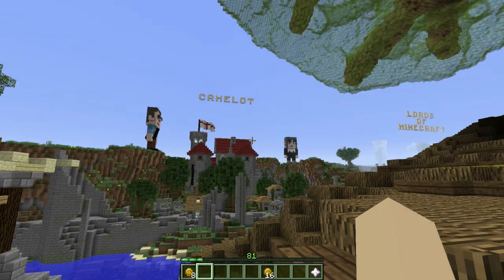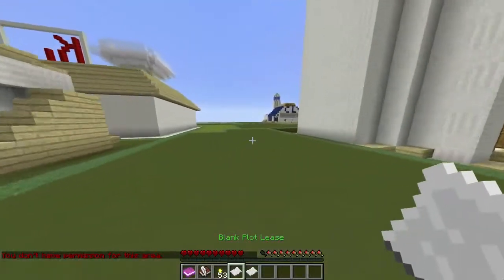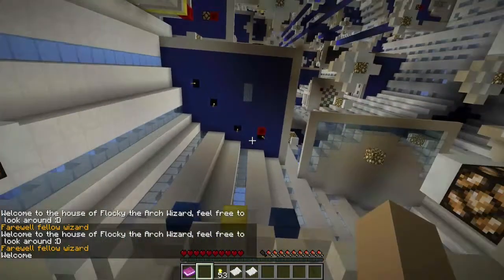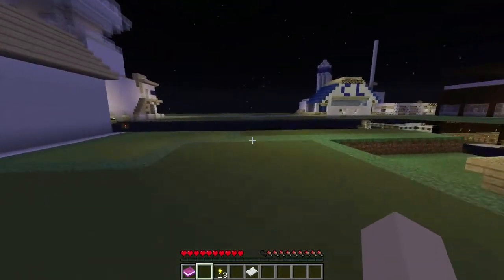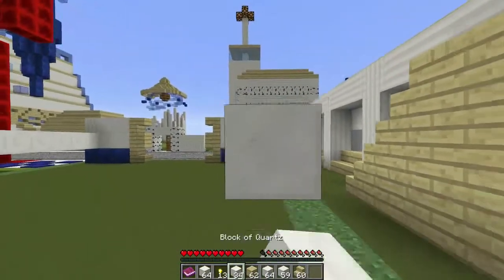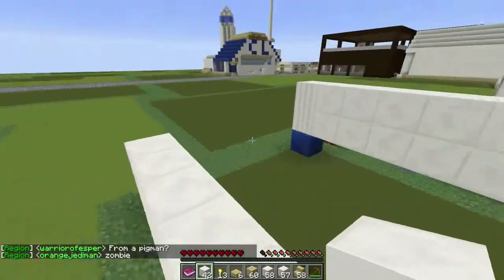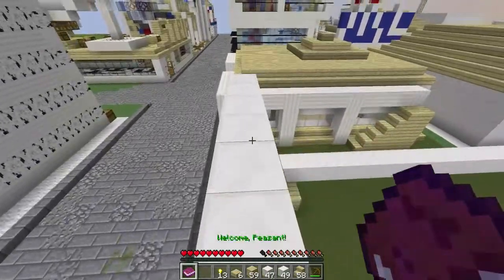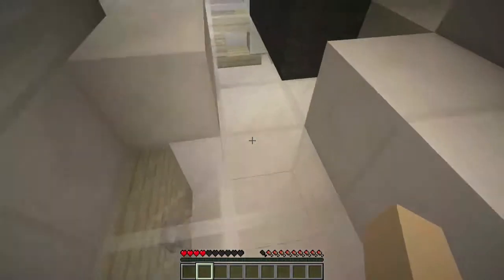PlayMindcrack - Episode 35 - Lords Of Minecraft - New Library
In this episode we check out the new plot we are going to be on and make a little progress on our library!